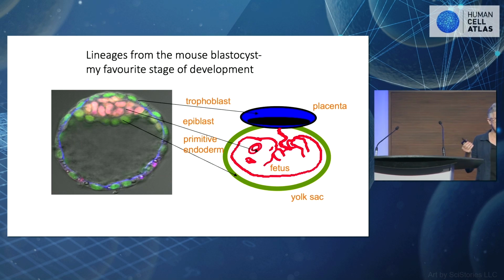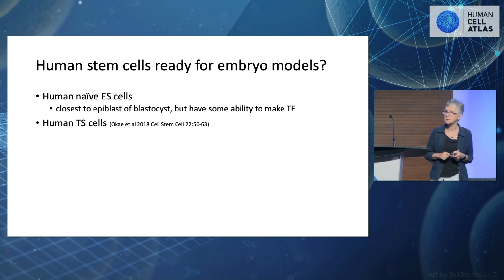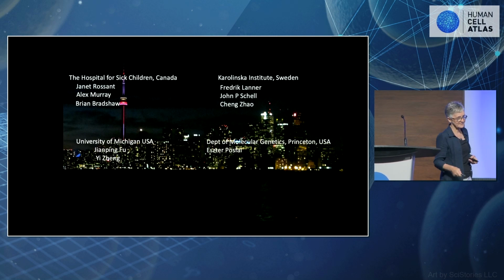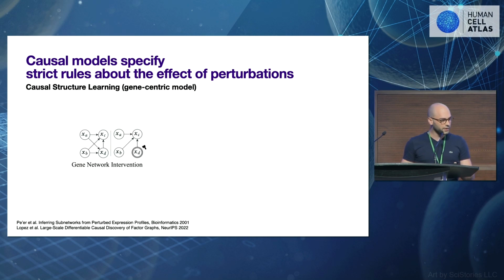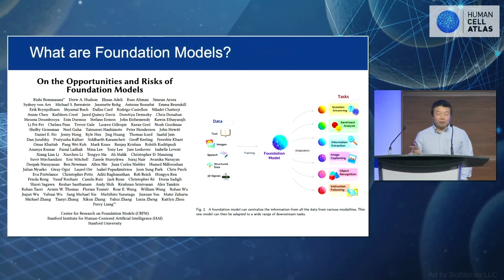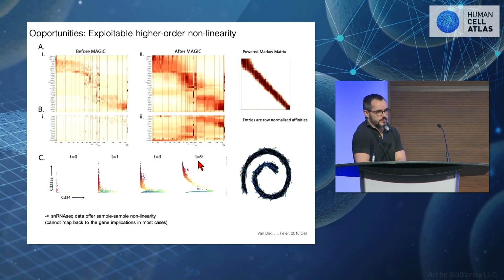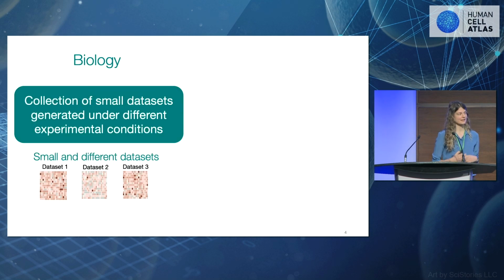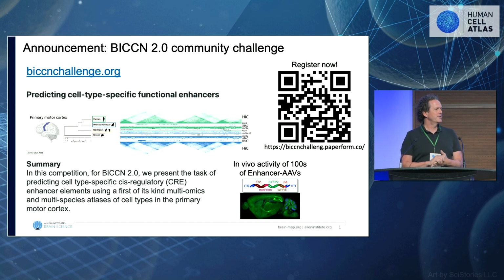HCA General Meeting 2023 - Day 2: Keynote and Plenary Sessions (PM)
00:00:00 - 00:00:50 - Keynote introduction (Philip Awadalla)
00:00:50 - 00:38:32 - Keynote: Stem cell-derived human embryo models- are they close to becoming functional embryos? (Janet Rossant)
00:38:32 - 00:44:54 - Audience Q&A
00:45:01 - 00:45:08 - Lightning Talks introduction (Sergio Triana)
00:45:08 - 00:54:17 - Perspective Learning Continuous Dynamics from Time-lapsed Single-cell Data (Alexander Tong)
00:54:17 - 01:06:36 - Towards Causal Modeling of Single-cell Perturbation Data (Romain Lopez)
01:06:36 - 01:17:07 - Neural Optimal Transport for Single-Cell Biology (Charlotte Bunne)
01:17:18 - 01:17:42 - Frontiers in Deep Learning and the Human Cell Atlas introduction (Jinmiao Chen)
01:17:42 - 01:35:26 - scGPT: towards building a foundation model for single-cell multi-omics using generative AI (Bo Wang)
01:35:26 - 01:53:10 - Leveraging machine-learning paradigms towards single-subject prediction (Danilo Bzdok)
01:53:10 - 02:10:56 - Deep learning for cell type discovery (Maria Brbic)
02:10:56 - 02:14:01 - Session closing (Gary Bader)